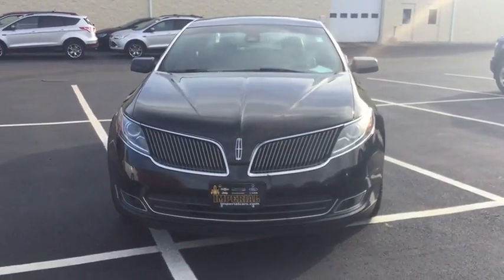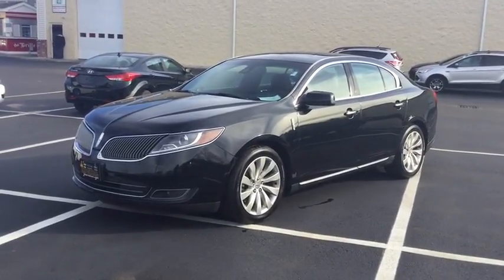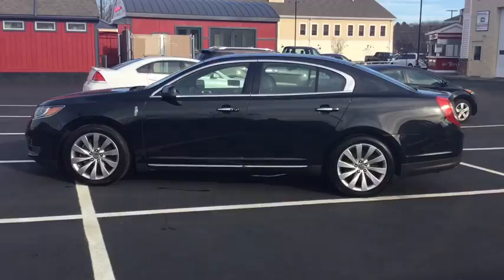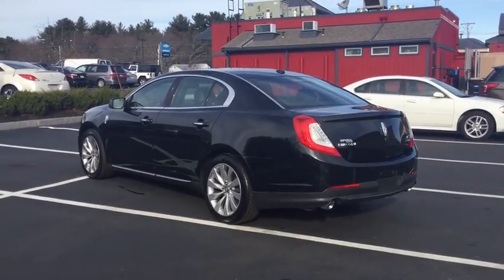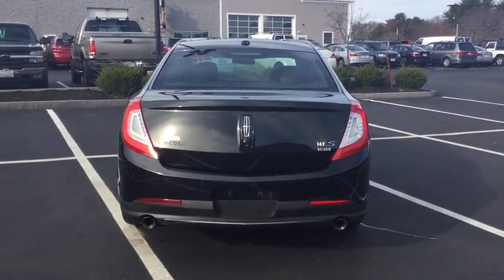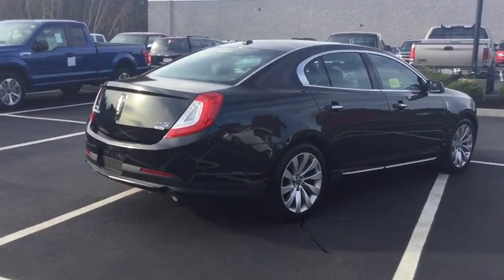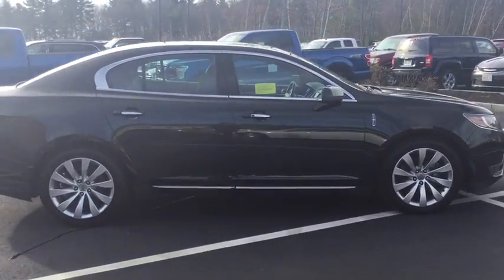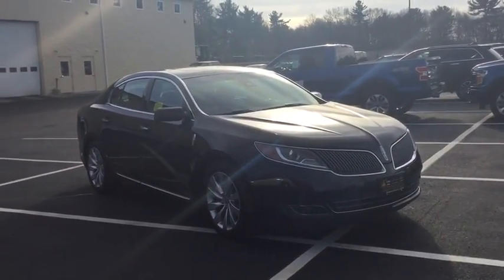2014 Lincoln MKS Milford, Franklin, Worcester, Framingham MA, Providence, RI P11269L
Imperial Ford
18 Uxbridge Rd